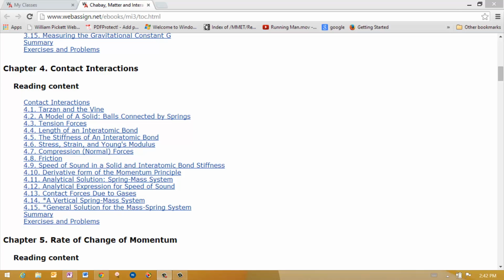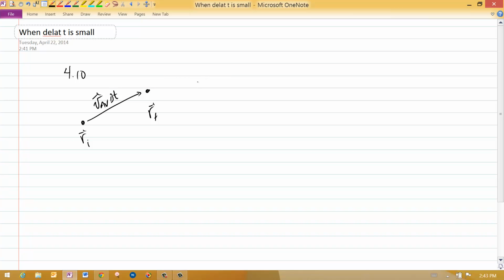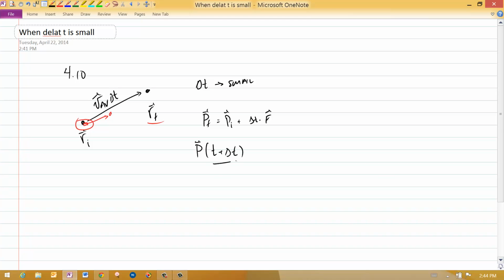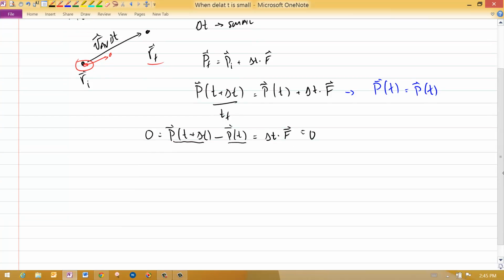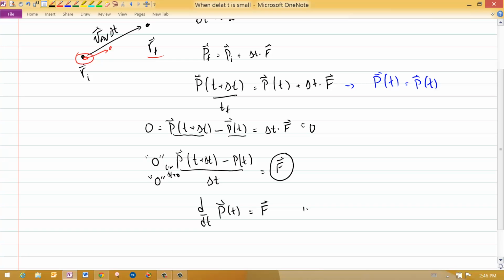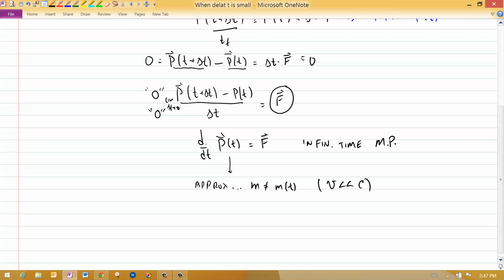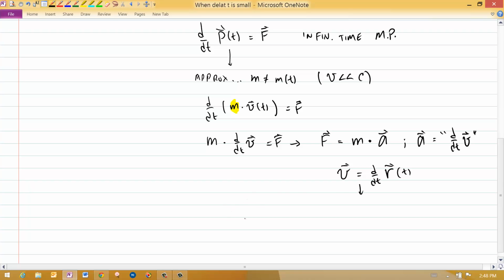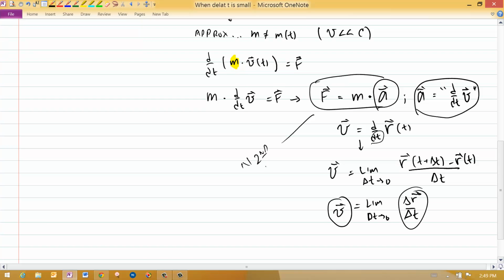M&I Chapter 4.10 : Delta t small, F=ma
F=ma, 2nd law of Newton.